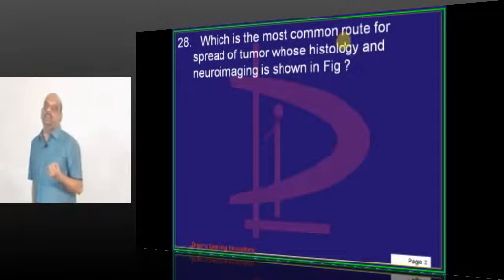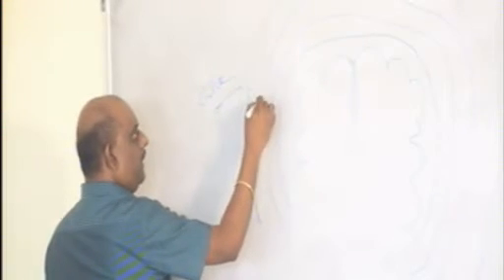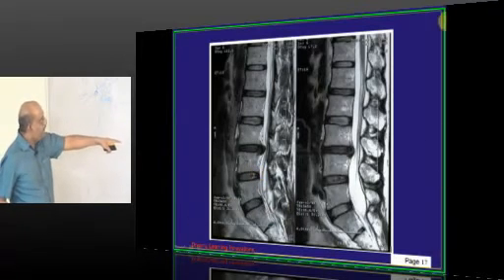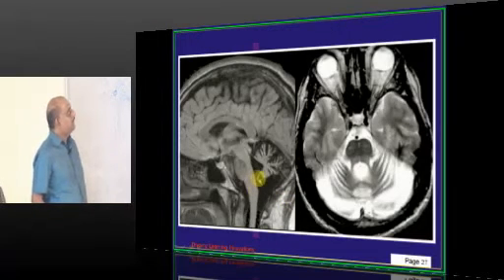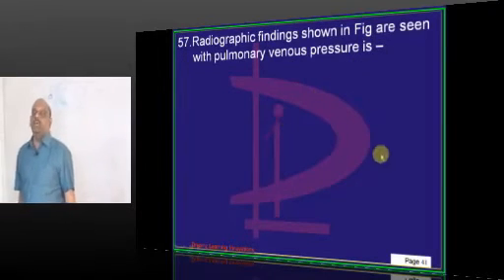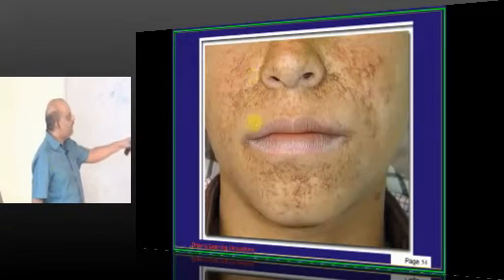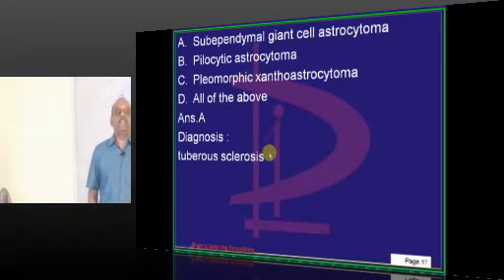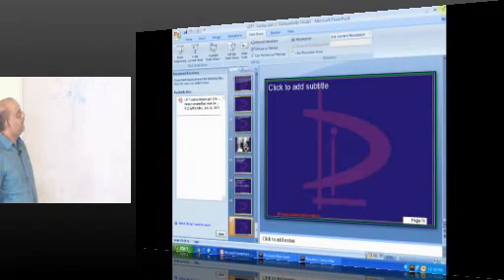NEETPG Image Based MCQ Discussion in AIPGMEE Mock Test 1377 Lec 01